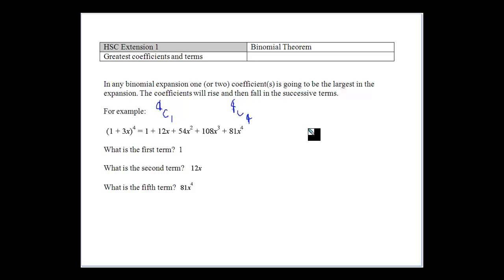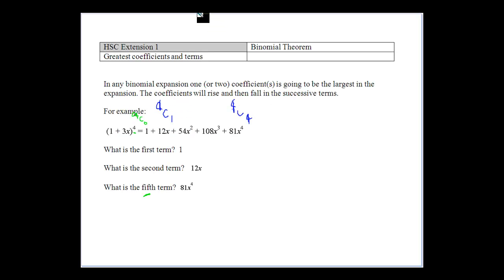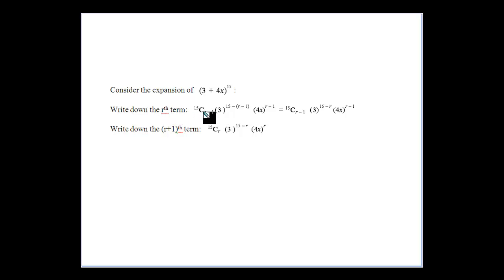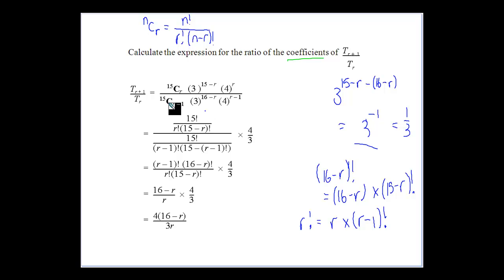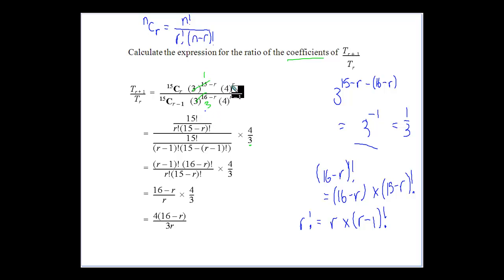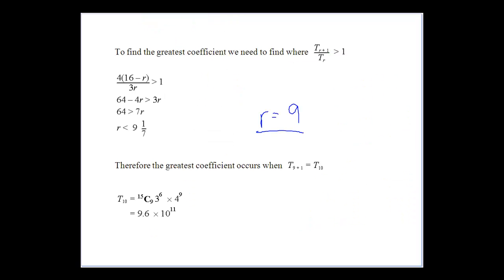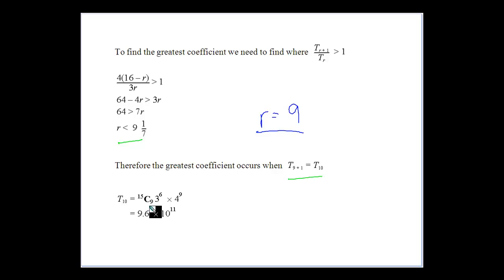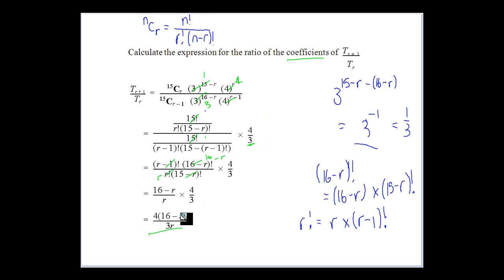Greatest Coefficients Explanation